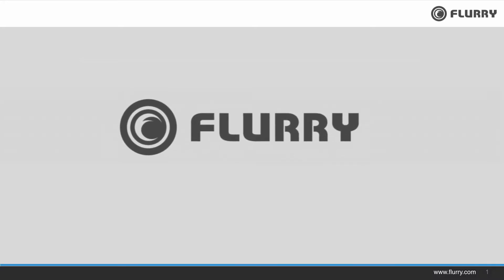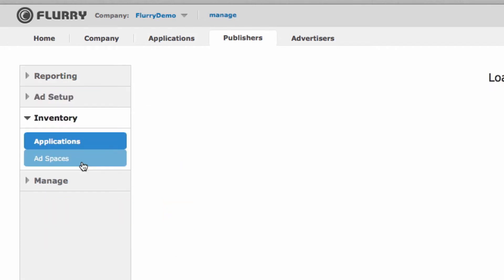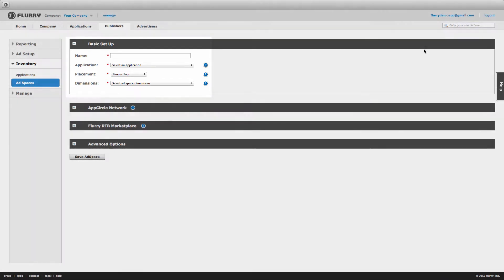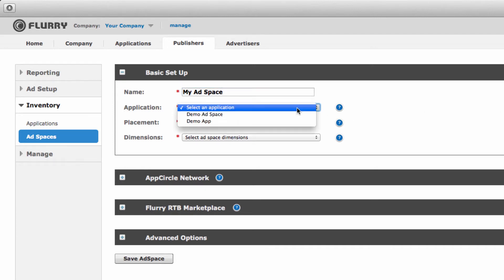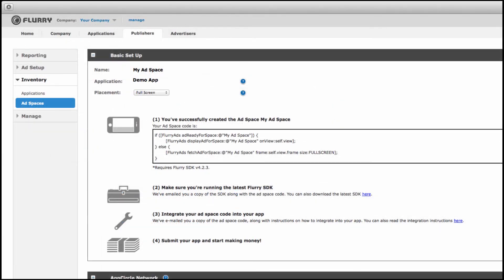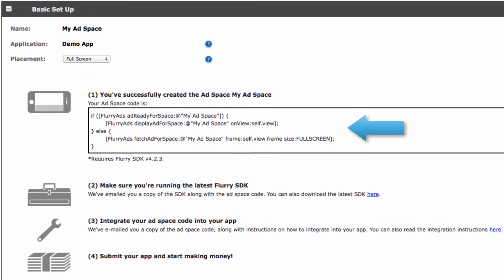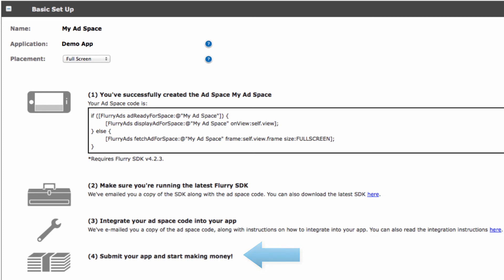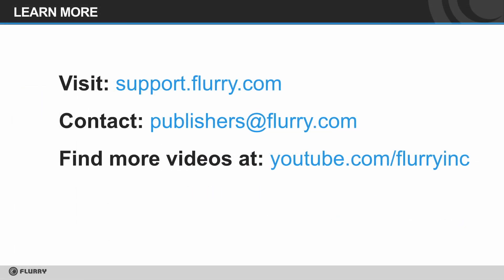Flurry for Publishers: Basic Ad Space Setup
Start earning revenue by serving ads in your mobile app.  Watch this step-by-step video tutorial to learn how to create an ad space and add it to your application.